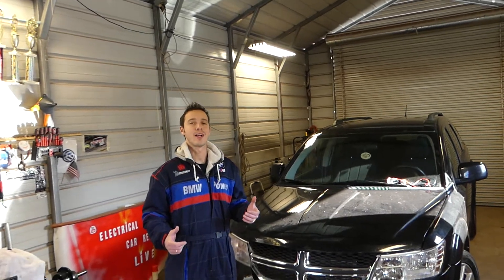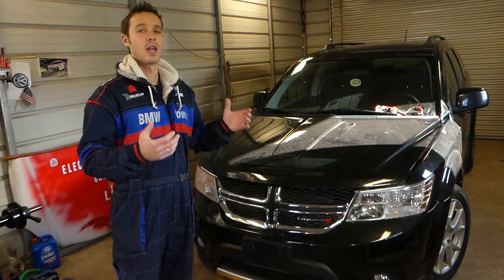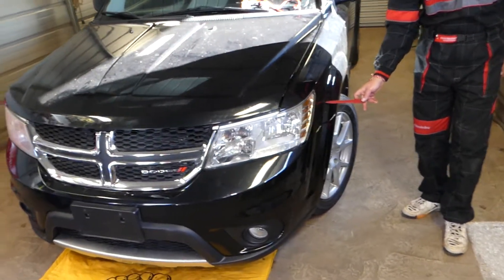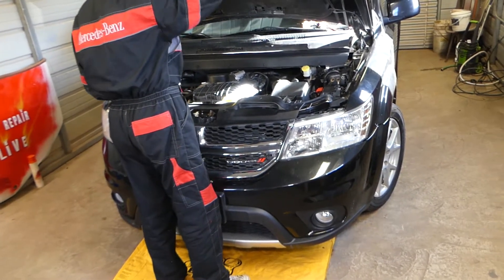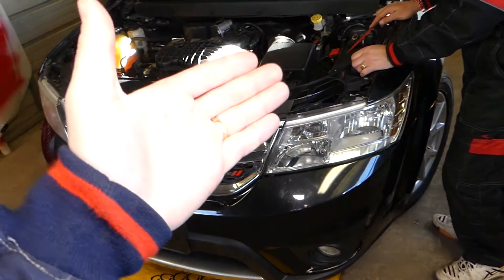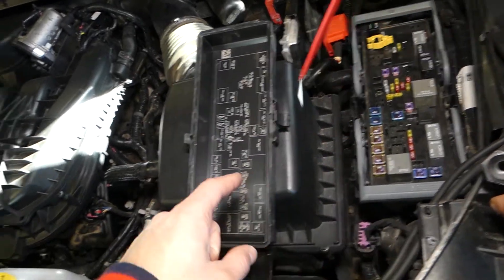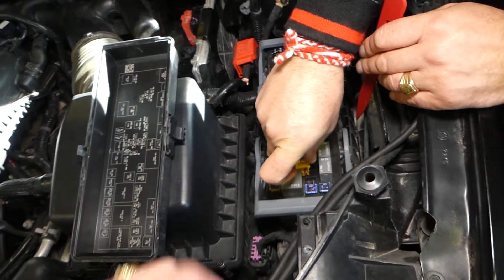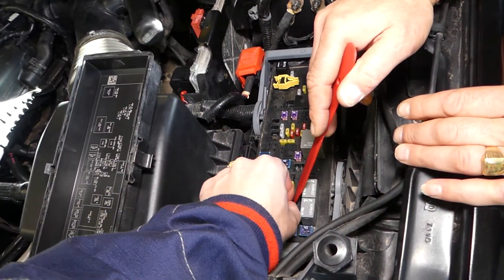DODGE JOURNEY BATTERY SENSOR FUSE LOCATION REPLACEMENT FIAT FREEMONT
This video will show you where the battery sensor fuse is located and how to replace it on Dodge Journey or Fiat Freemont. They share the same platform so the procedure to replace the battery sensor fuse should be the same for Dodge Journey and Fiat Freemont. If your alternator or battery does not work check this fuse first.
This video should work on:
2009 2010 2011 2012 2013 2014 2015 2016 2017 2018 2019 Dodge Journey Battery Sensor Fuse Location Replacement
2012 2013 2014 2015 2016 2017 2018 Fiat Freemont Battery Sensor Fuse Location Replacement

► Square Fuse
► Mini Fuse